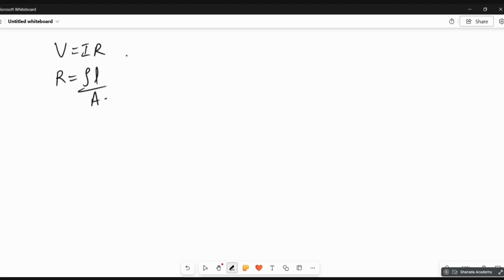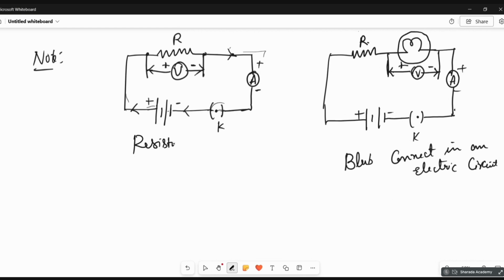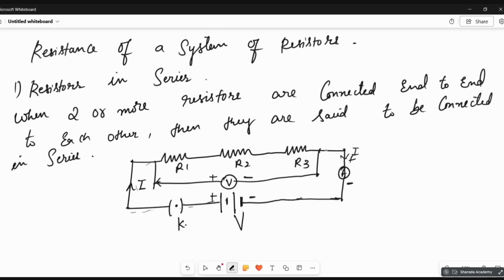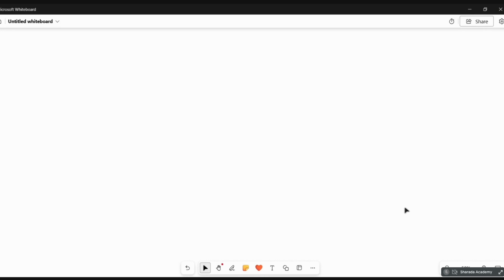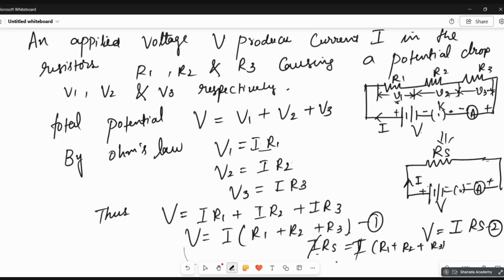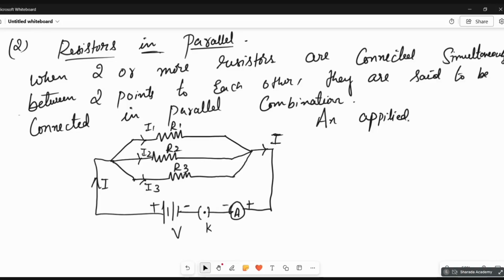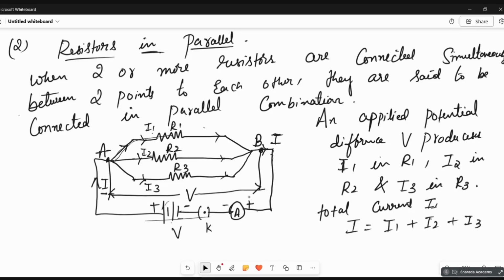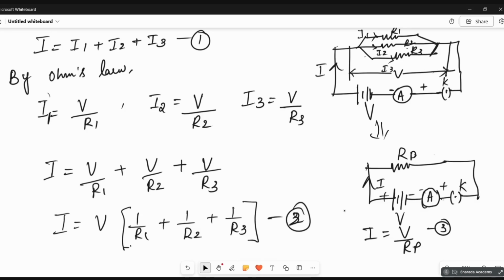CBSE PHYS 10 - Chp 12 - Electricity - Part 4/7 - Sharada Academy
In the CBSE Class 10 Science syllabus, the chapter on Electricity is *Chapter 12*. This chapter covers essential topics such as:
- Electric resistance and Ohm's law
- Electric power

You can find resources like NCERT solutions, practice questions, and MCQs to help you master this chapter [1].